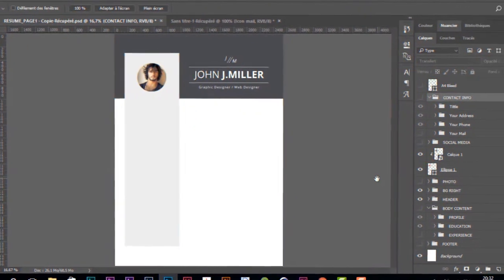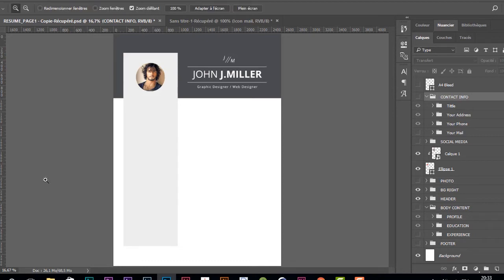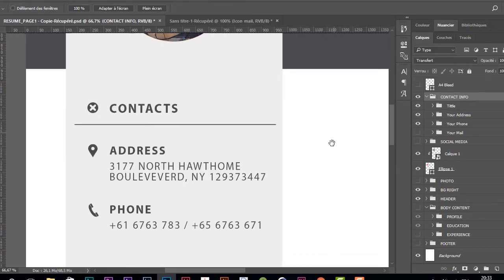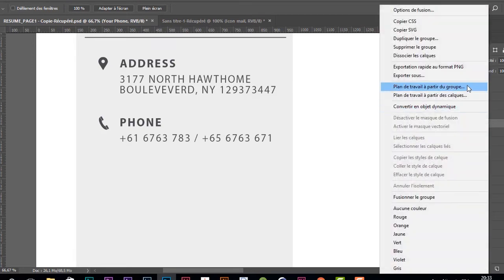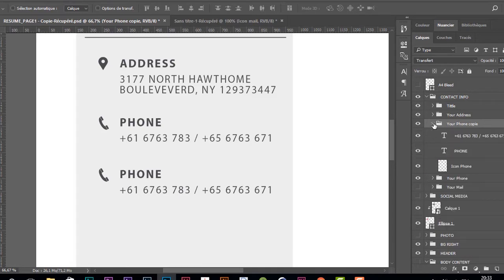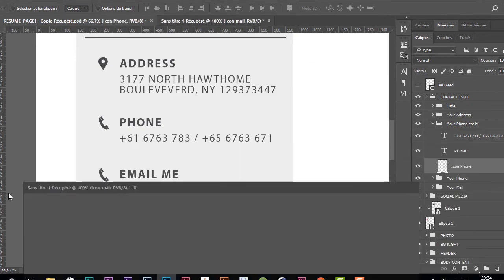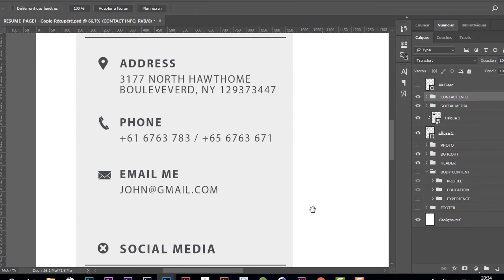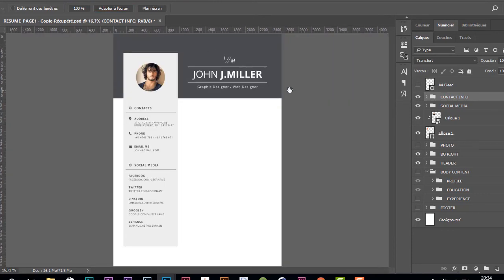Create Resume using Photoshop - Part 02 : Sidebar